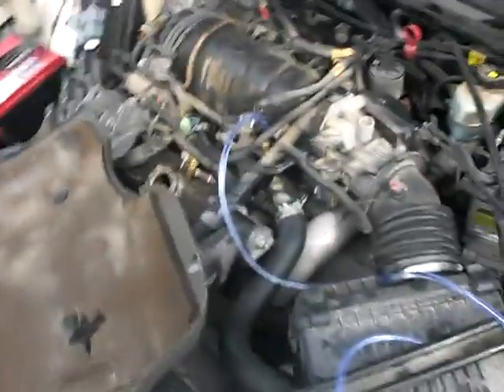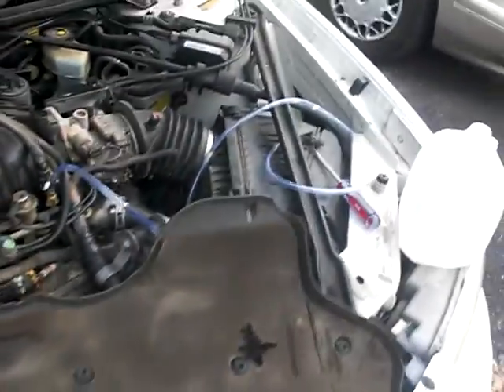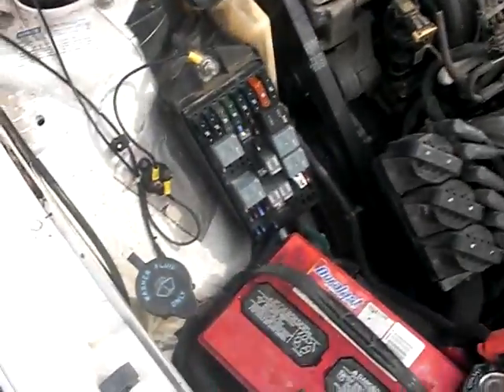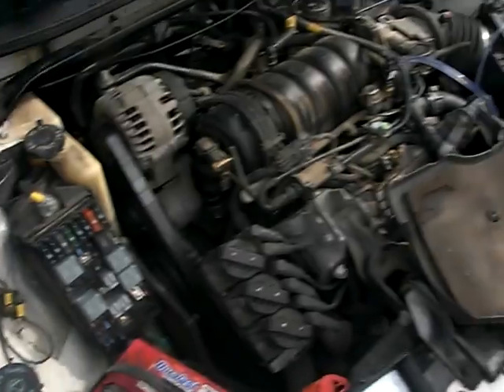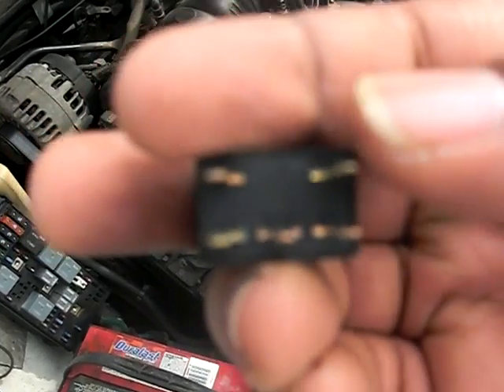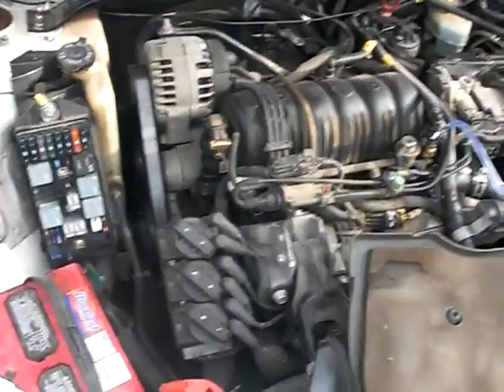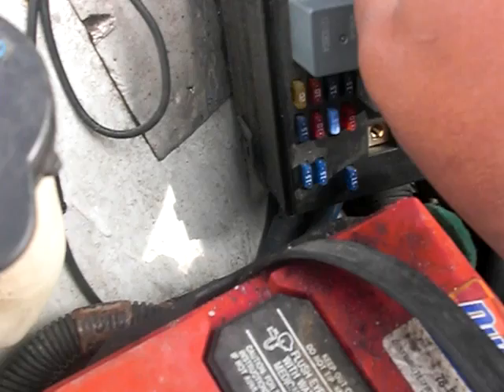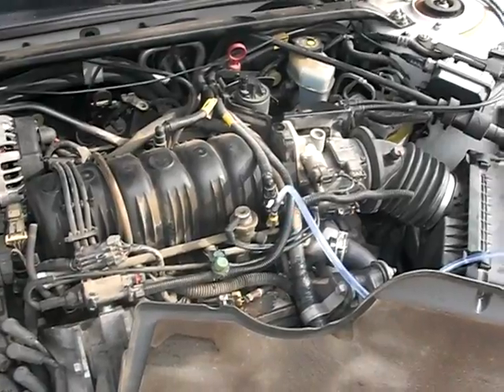How to Siphon Gas Out of A Modern GM 3.8 Engine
Why does fake gold turn your skin green? What can you do about it? Find out here

This is a short how-to of how to siphon gas out of your modern gm engine due to the fact that most modern cars have a little filter or screen or sometning in them that stops people from stealing gas. I have a '99 regal that died and had a full tank of pure Barack Gold in it, not cool. If you follow the instructions, you will be good. PLZ rate and comment!